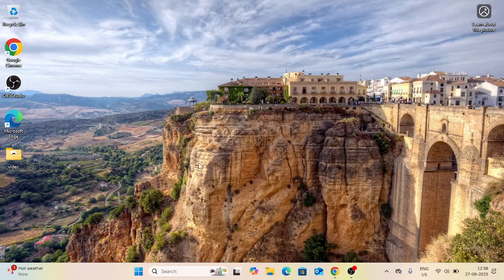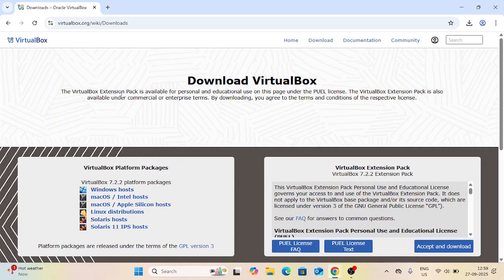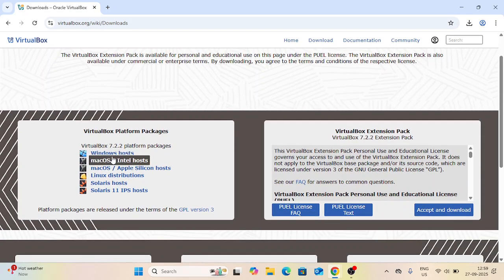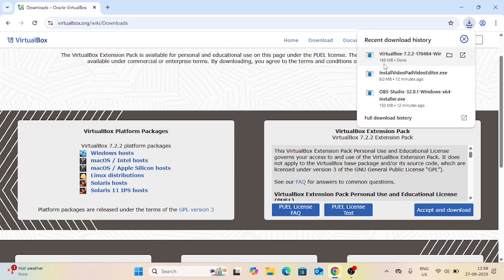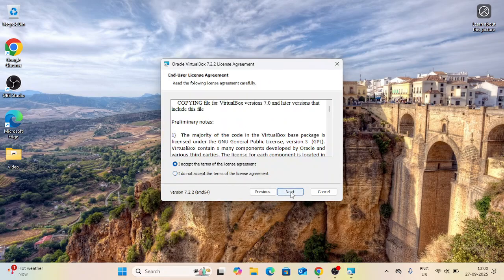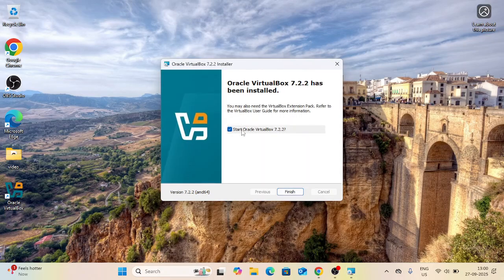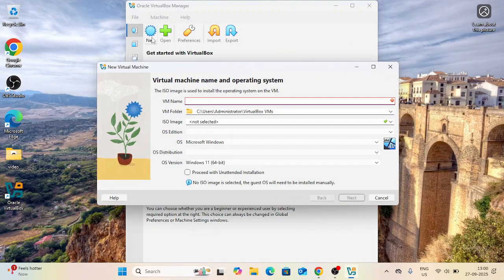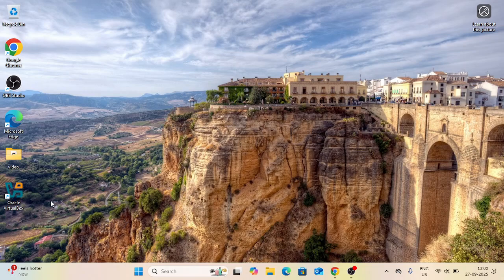How to install Virtual Box In Windows 11/10 (✅Latest 2025)